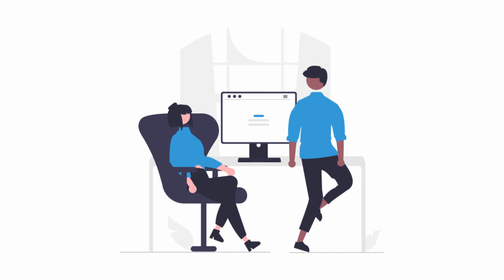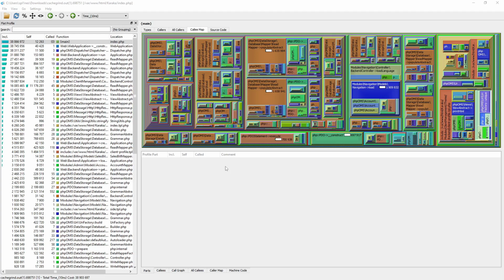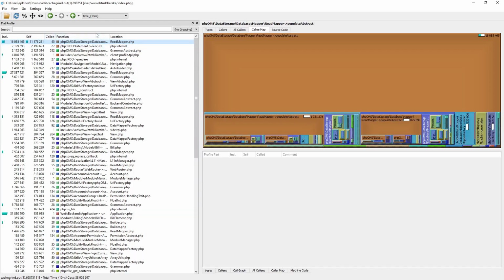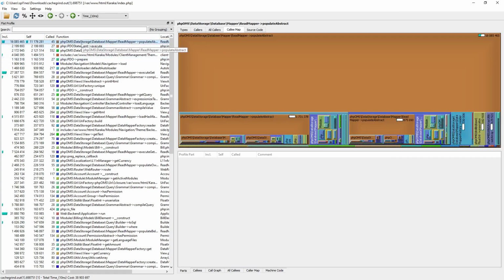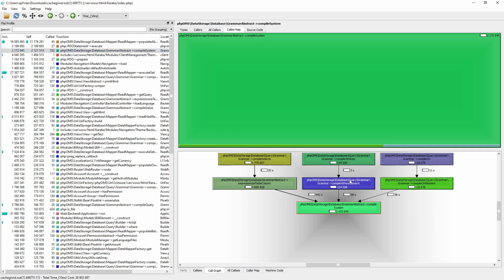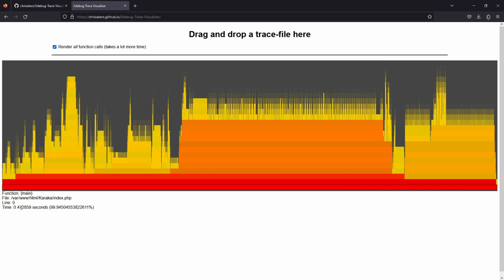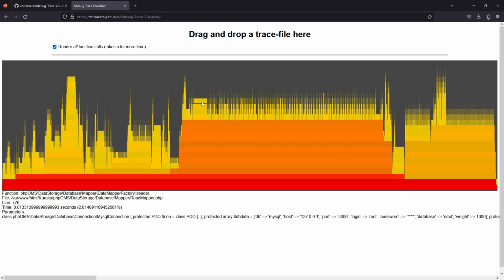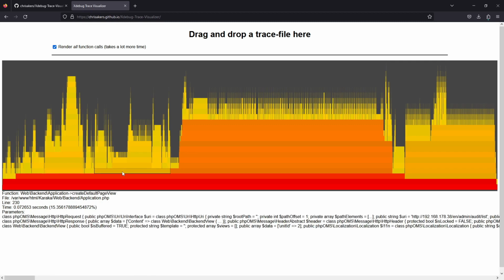Performance profiling for PHP applications